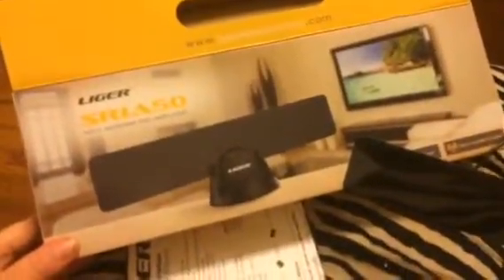Liger Amplified Antenna